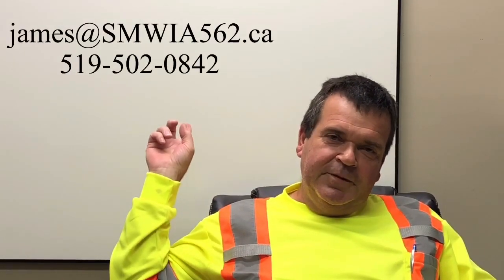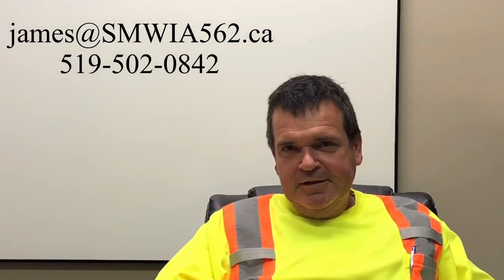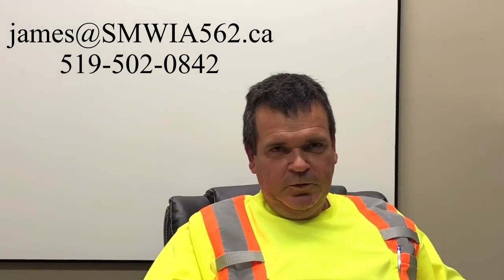Apprenticeship with SMWIA Local 562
A short video describing the process to starting an apprenticeship with us.